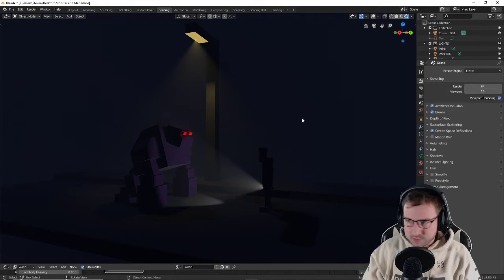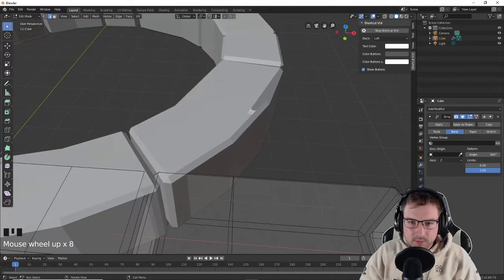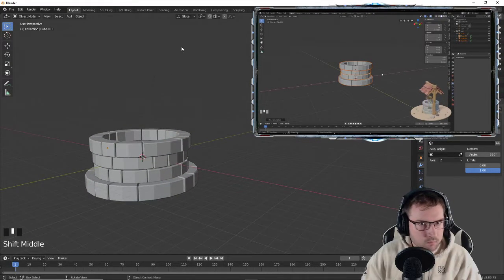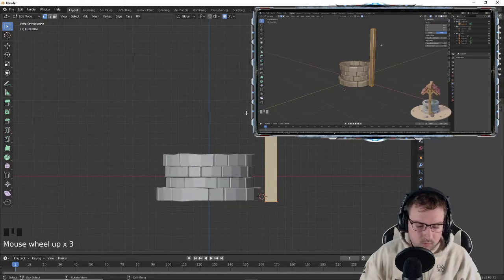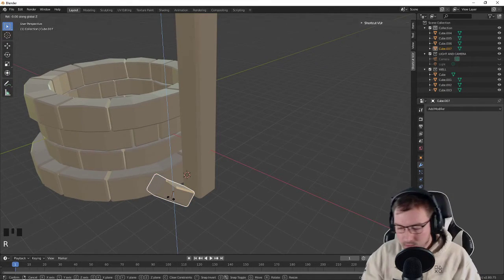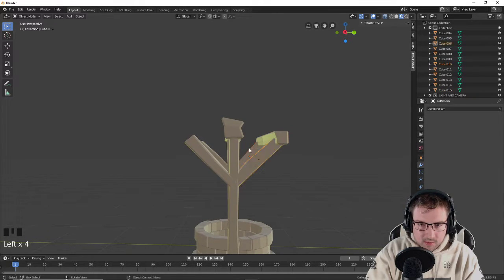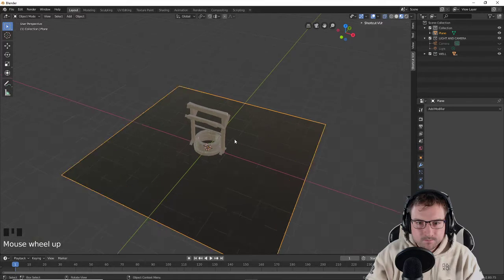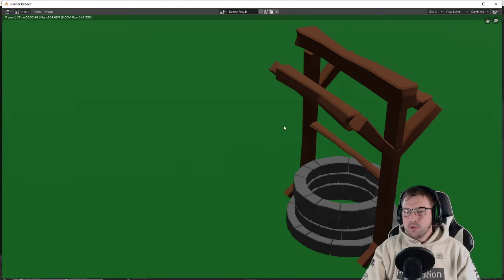Learing Blender Live, Day 4